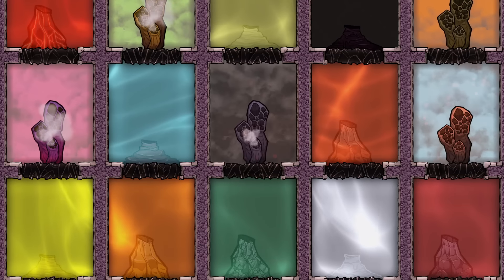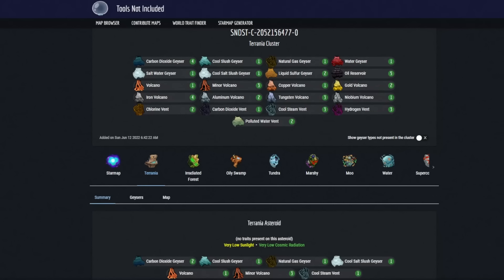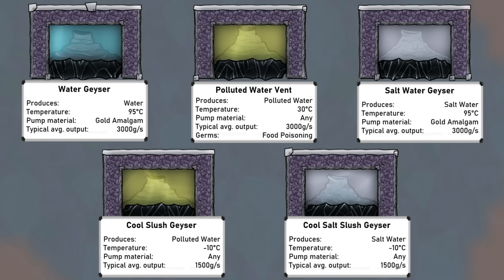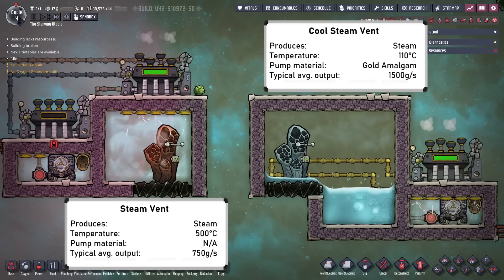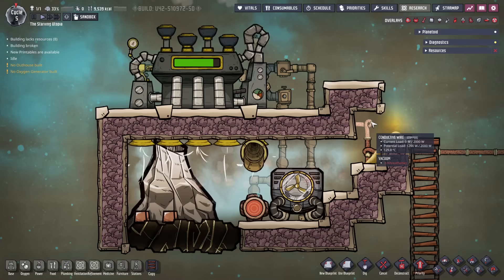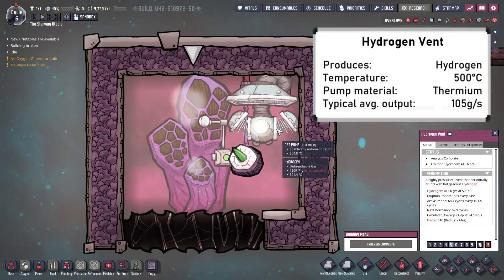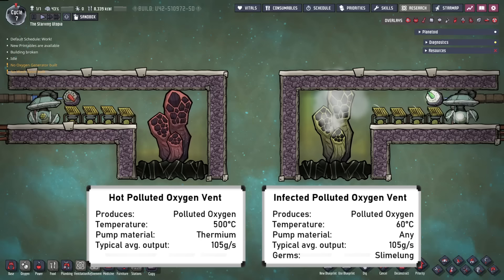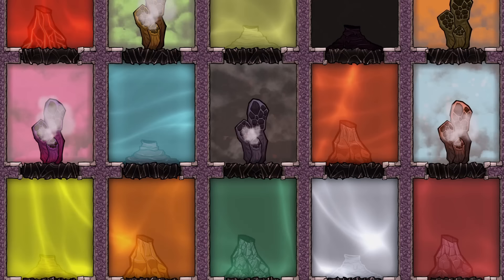Oxygen Not Included - Tutorial Bites - Geysers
This tutorial bite for Oxygen Not Included explains all types of geysers, vents and volcanoes as well as how to capture then effectively and use the outputs.

0:00 - Intro
0:29 - Geysers, Vents & Volcanoes
0:39 - Finding Geysers
0:56 - Finding out the geyser type without digging
1:22 - Digging buried geysers
1:54 - Choosing geysers with Tools Not Included
2:24 - Geyser cycles - Dormant, Idle & Active
3:05 - Calculated Average Output
3:46 - Water, Polluted Water & Salt Water geysers
4:19 - Storing water locally & elsewhere
5:17 - Steam Vents & Cool Steam Vents
5:38 - Example 4 - Nuclear Reactors
6:10 - Volcanoes & Minor Volcanoes
7:05 - Metal Volcanose (Copper, Gold, Iron, Aluminium, Cobalt, Niobium, Tungsten)
8:46 - Gas vents
9:16 - Natural Gas Geysers
9:31 - Gas storage with reservoirs & infinite storage
9:56 - Hydrogen Vents
10:13 - Chlorine Gas Vents
10:38 - Carbon Dioxide Vents & Geysers
11:11 - Hot & Infected Polluted Oxygen Vents
11:51 - Leaky Oil Fissures
12:30 - Sulfur Geysers
13:03 - Outro